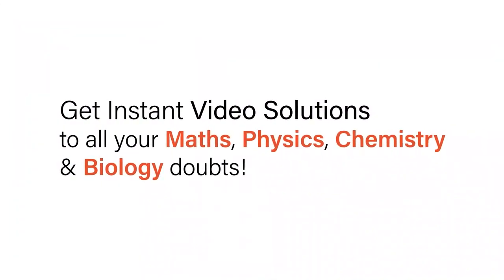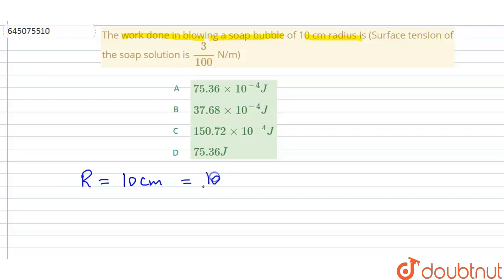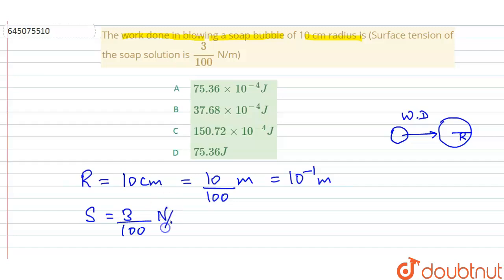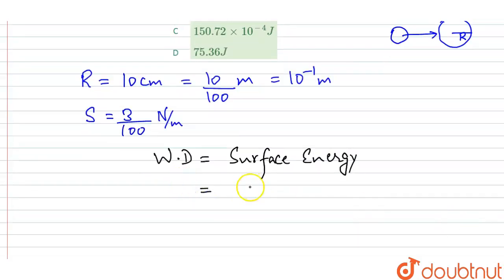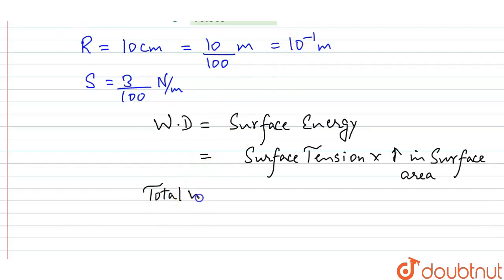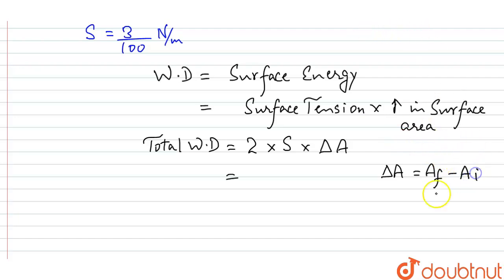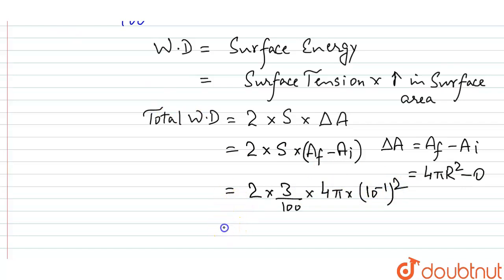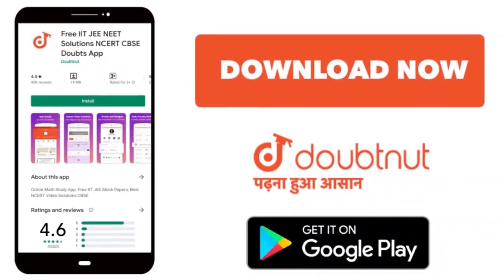The work done in blowing a soap bubble of 10 cm radius is (Surface tension of the soap solution ...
The work done in blowing a soap bubble of 10 cm radius is (Surface tension of the soap solution is 3/100 N/m)
Class: 12
Subject: PHYSICS
Chapter: NTA NEET SET 67
Board:NEET

👉 Have Any Query? Ask Us.